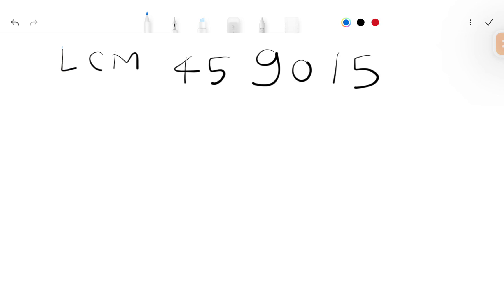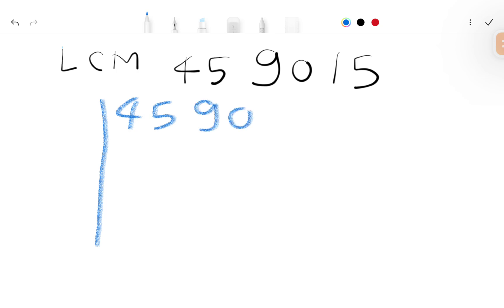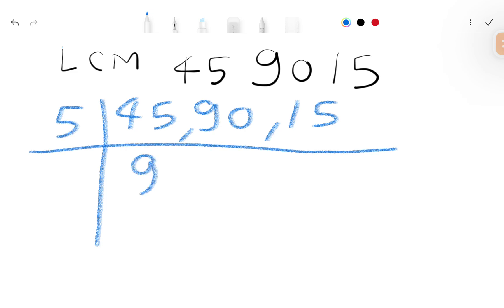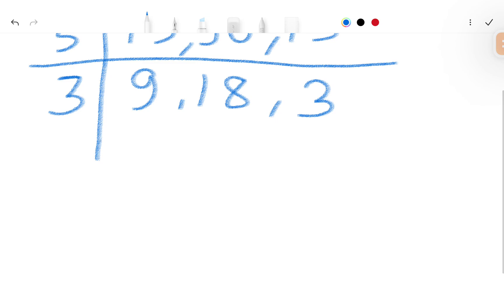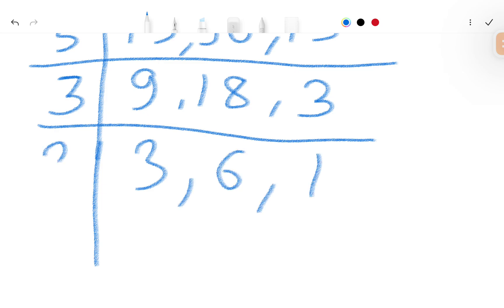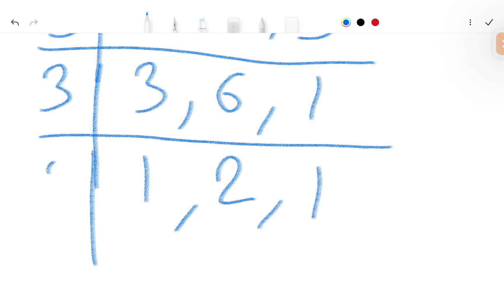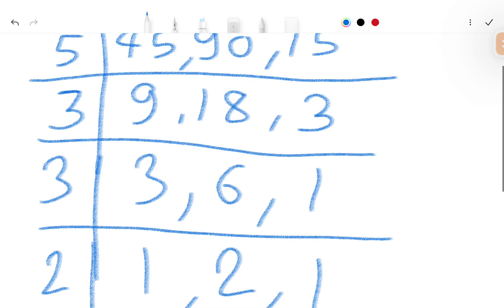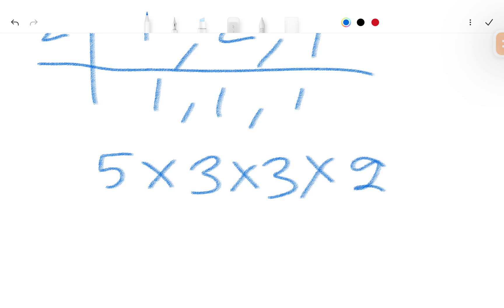Find Lcm of 45, 90, 15 | Least Common Multiple